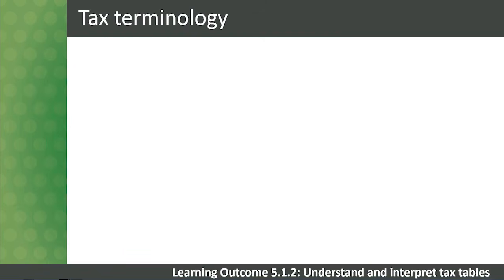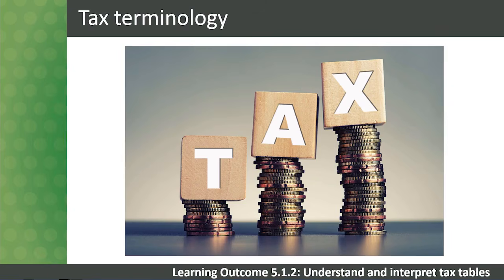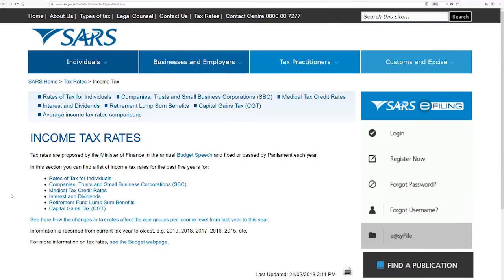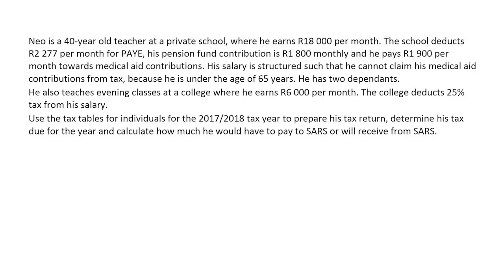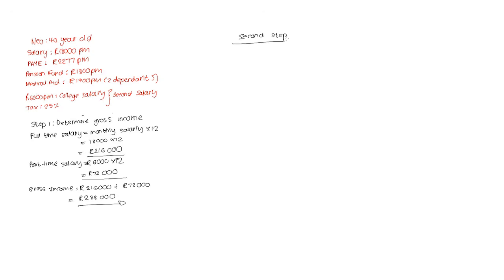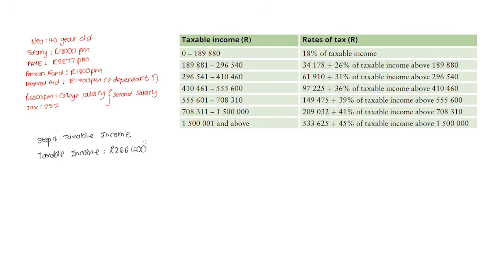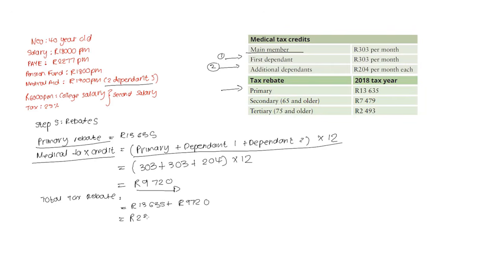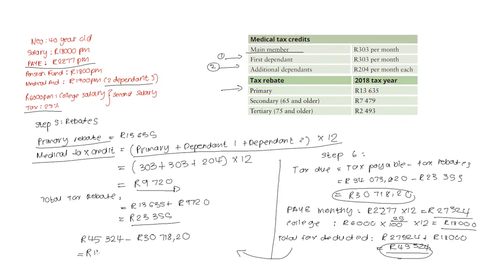NCV LEVEL 4 MATHS TAX 4